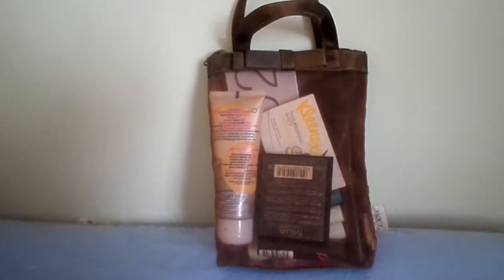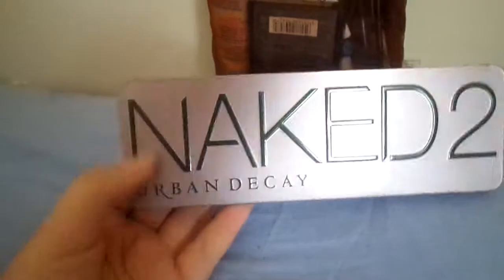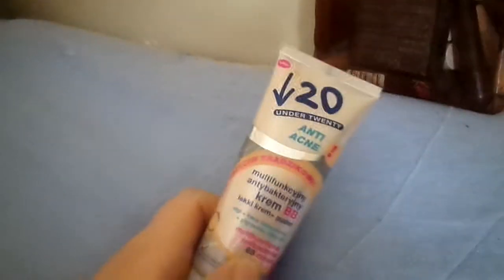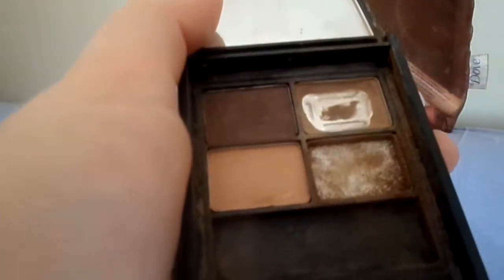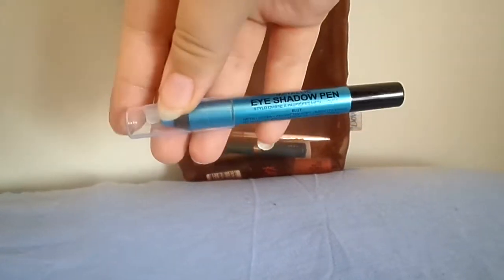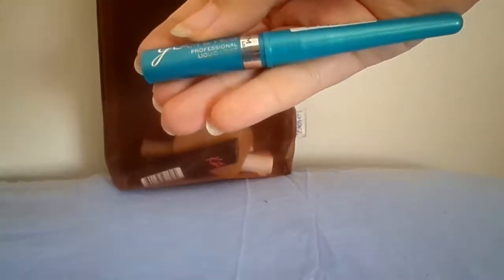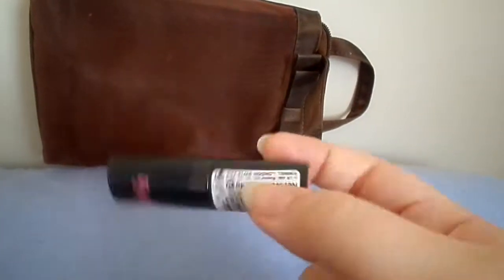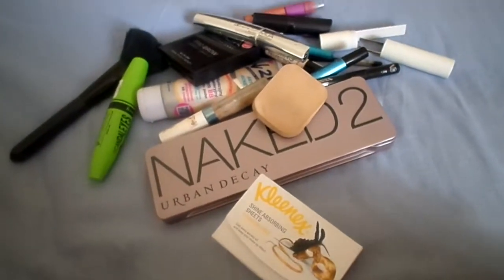Whats in my travel makeup bag?/ What im bringing on holiday.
This is my first video from my short HOLIDAY series :)
See you sometime next week :)

BYE :)